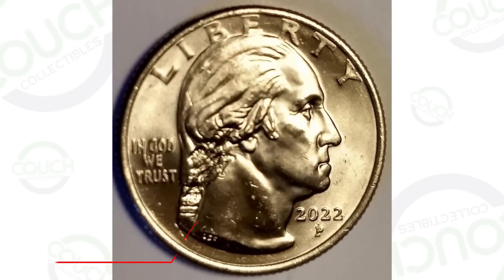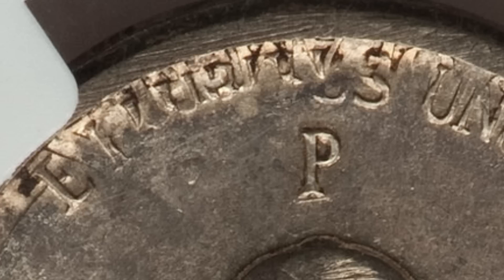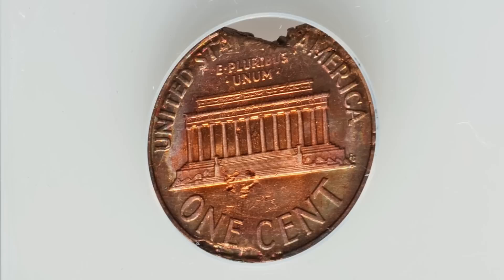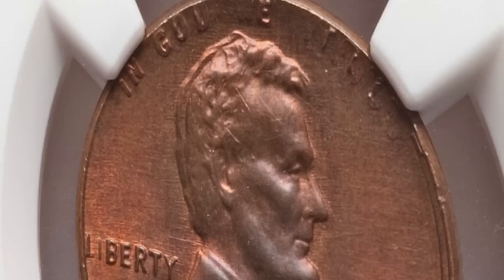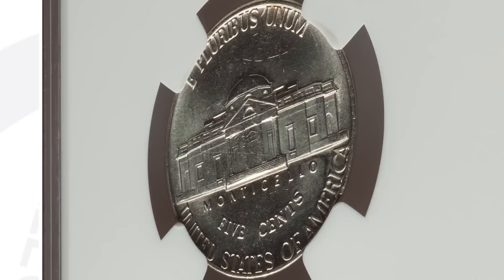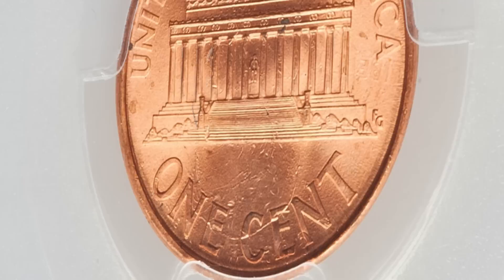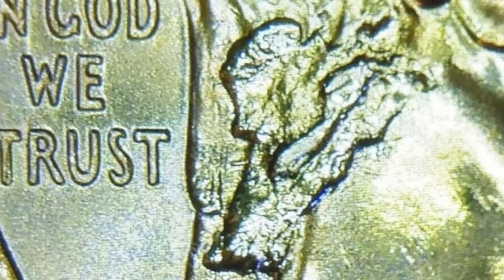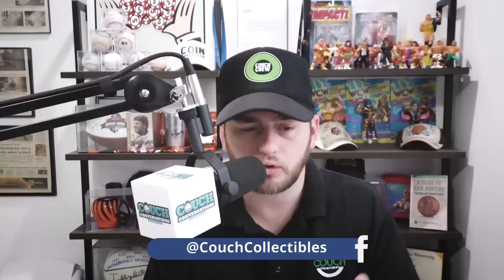Do NOT Spend These Coins!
Do NOT Spend These Coins! These are valuable mint error coins that sold for really good money at auction, even the 2022 quarter error you can look for in your pocket change.